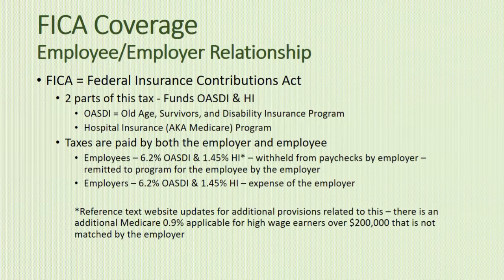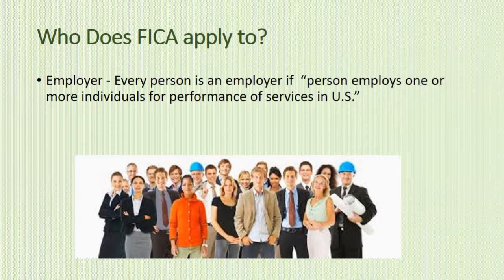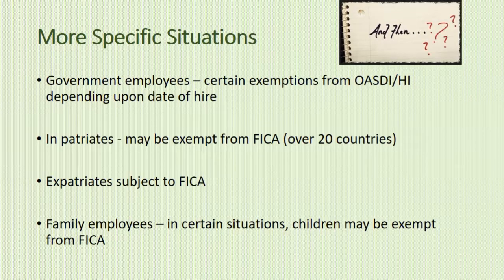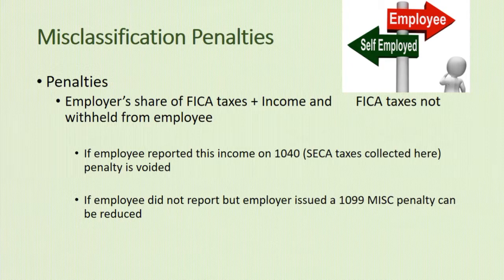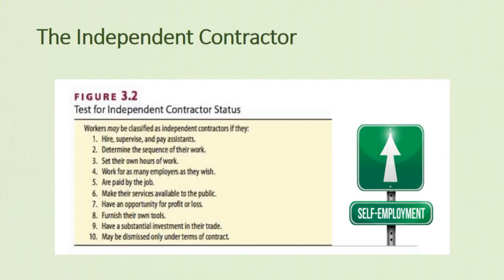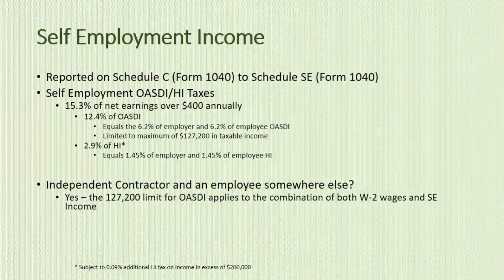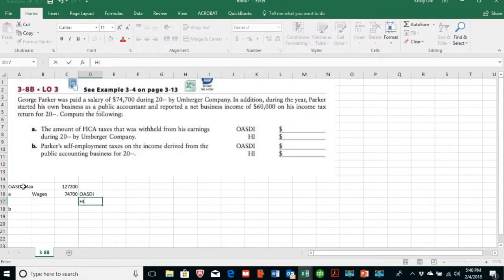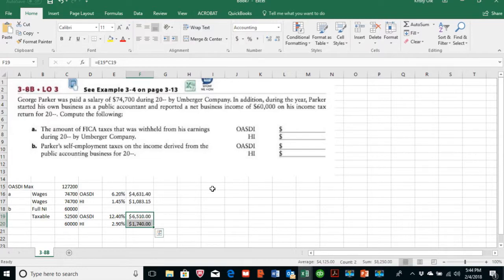Payroll Accounting - Social Security Taxes 1